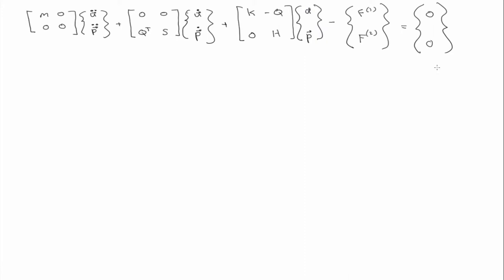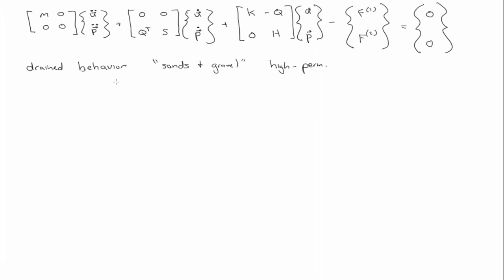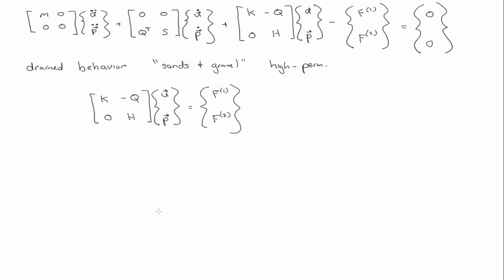Simplification for drained behavior